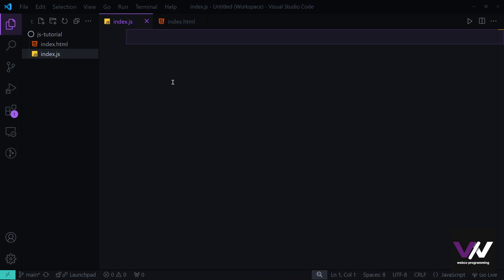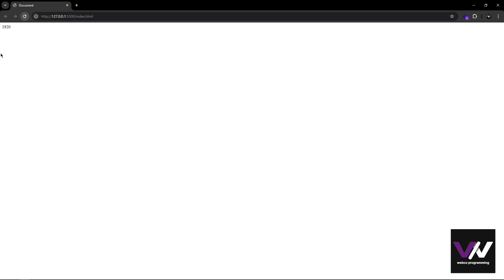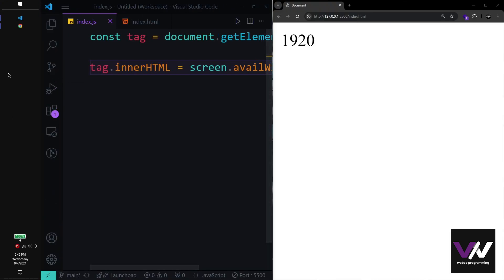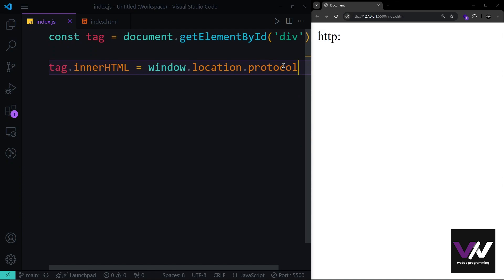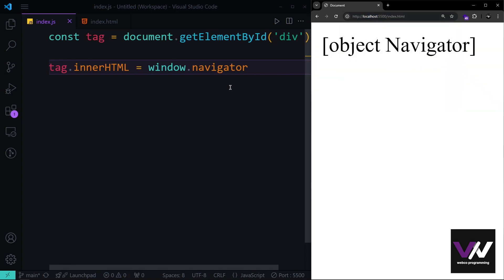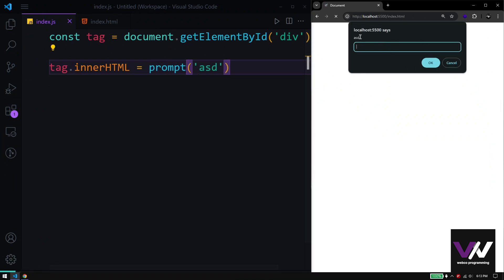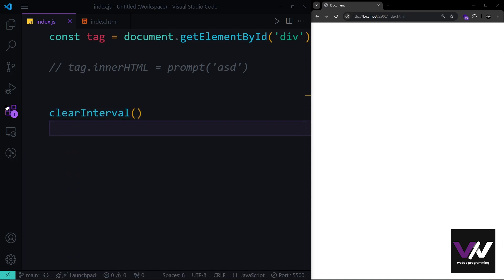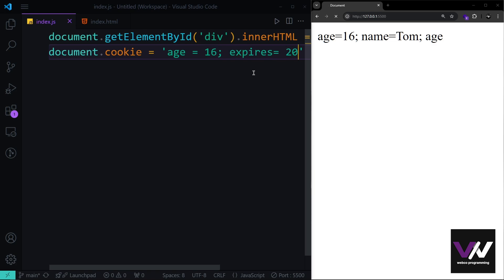Advanced JS access BOM(browser BOM)| full free JavaScript crash course from scratch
Hi everyone welcome to new video in this course were going to learn JavaScript from scratch and this is your first step into dynamic web developing and programming witch javascript is the soul of any website

00:00 intro
01:20 window.innerHeight (get window height)
02:30 window.innerWidth (get window width)
03:20 screen property
03:41 screen width
04:17 screen height
04:33 screen availHeight
05:30 screen availWidth
06:00 screen colorDepth
06:30 screen pixelDepth
07:05 window.location (href)
07:35 location HostName
08:00 location pathName
08:22 location protocol
09:03 location assign()
09:47 window.History
10:15 use forward button with js
11:06 use back button with js
11:20 window.navigator
11:40 cookieEnabled
11:55 get language of users browser
12:09 online(check users conection)
12:30 alert
13:10 confirm
13:49 prompt
14:27 timing functions
15:14 clearInterval & clearTimeout
15:30 cookies
16:15 create cookie
17:00 Auto deleting cookie(expires)
18:00 read cookie
18:30 multiple cookie
18:55 delete cookie